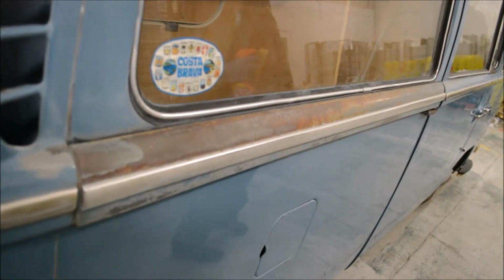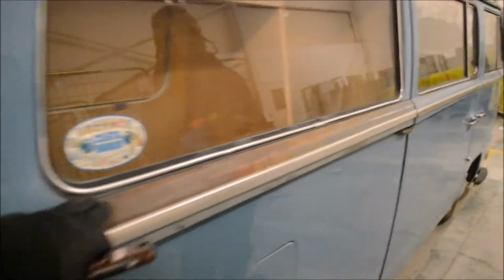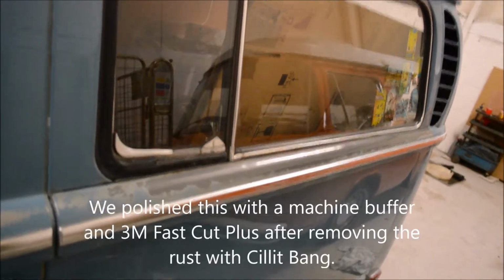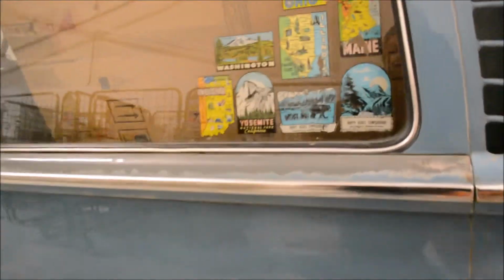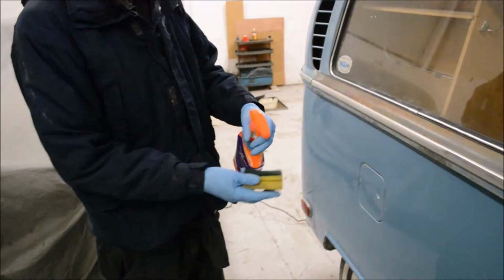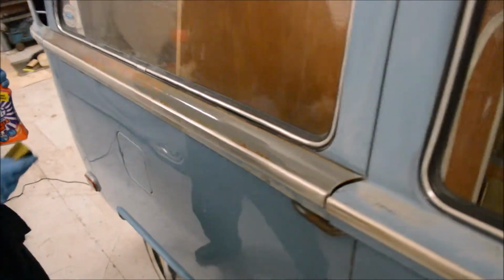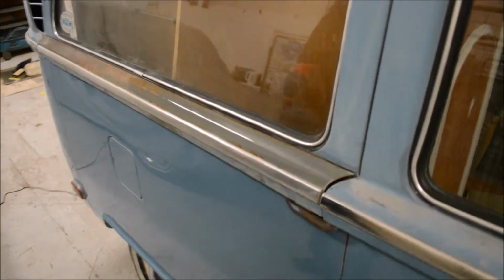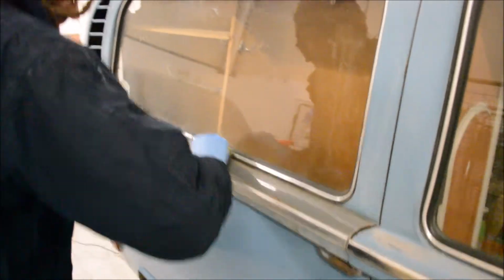How to Remove Surface Rust from Original Paint Cars whilst leaving the original primer - 1970 VW Bus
It's easy to remove heavy surface rust from original paint and patina cars, whilst leaving some of the original primer and patina. Just follow the steps in this short video and feel free to post questions, or tips of your own!